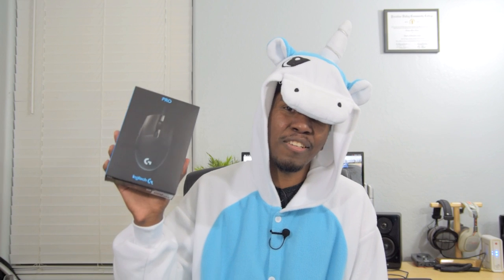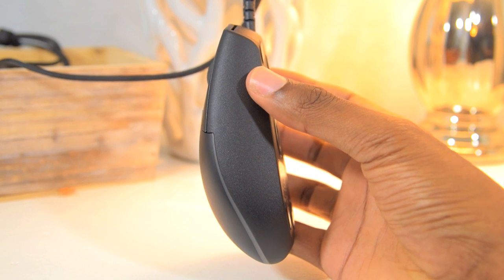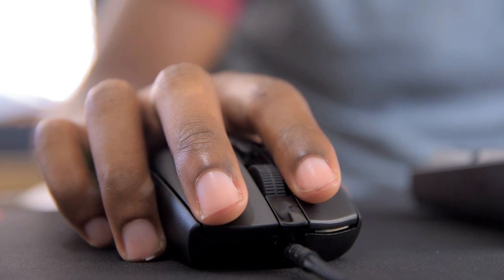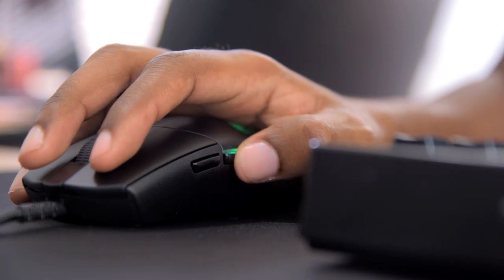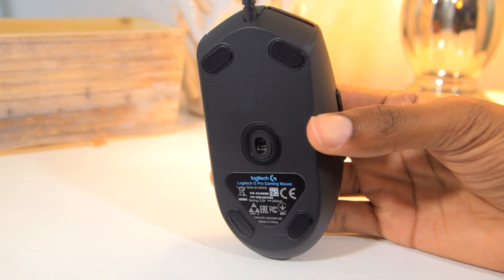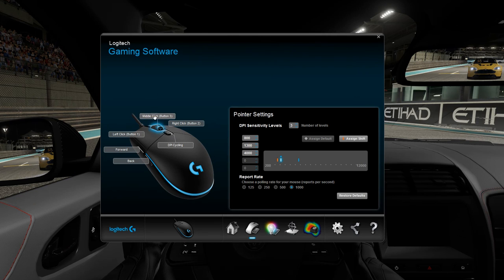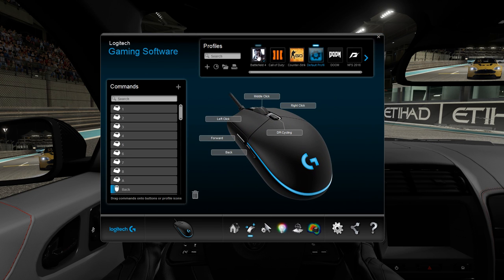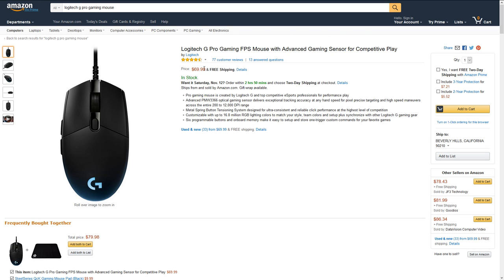Logitech G PRO Gaming Mouse Review | The BEST FPS Mouse of the YEAR?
Logitech G Pro Gaming Mouse Review by Jerry Neutron
Logitech G Pro Gaming Mouse